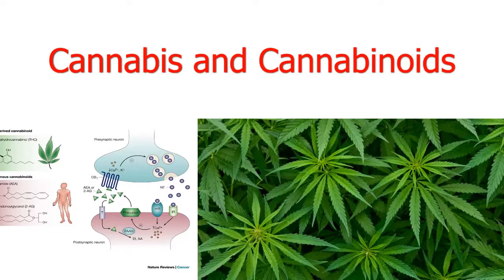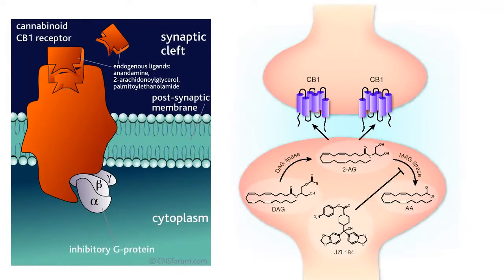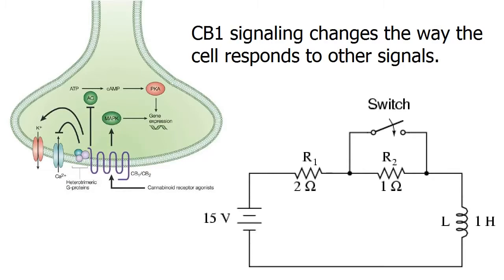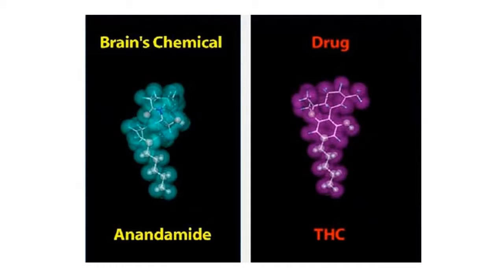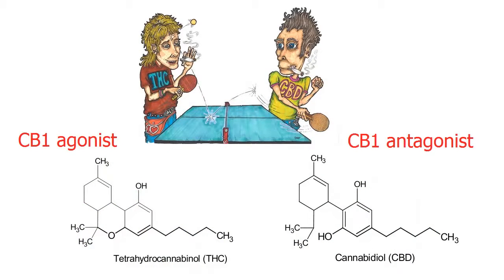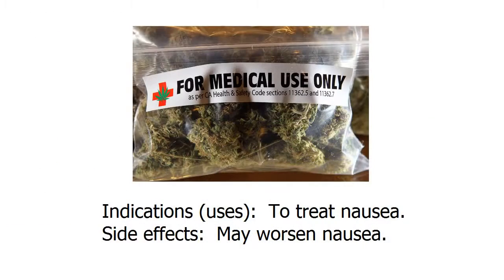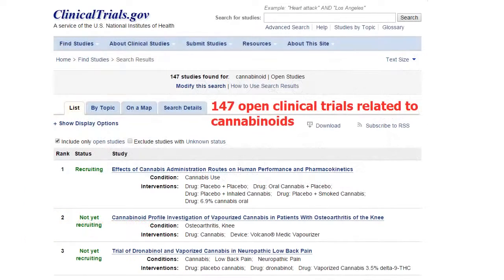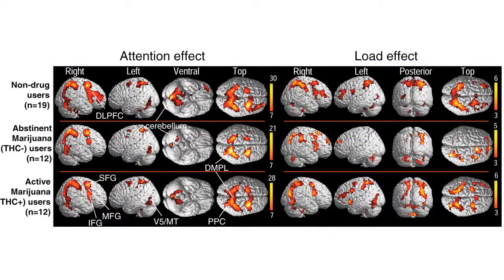Cannabinoids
Information about Marijuana